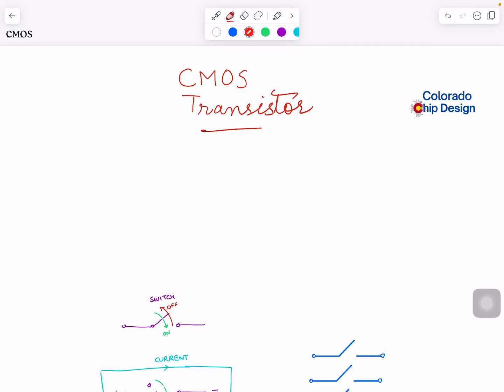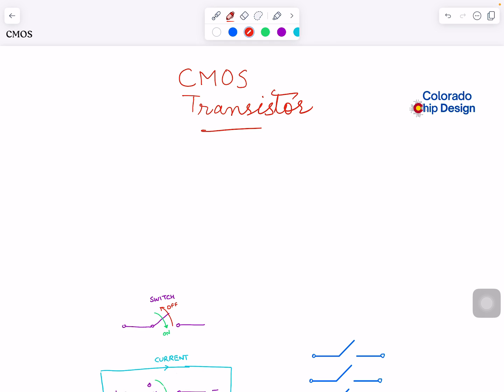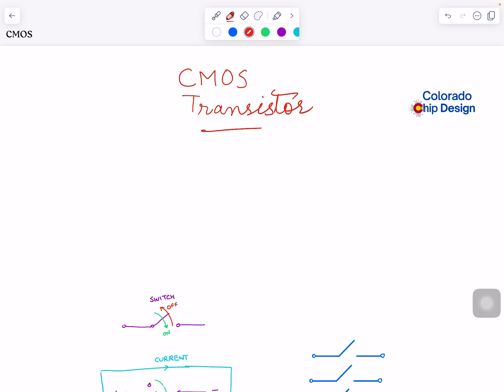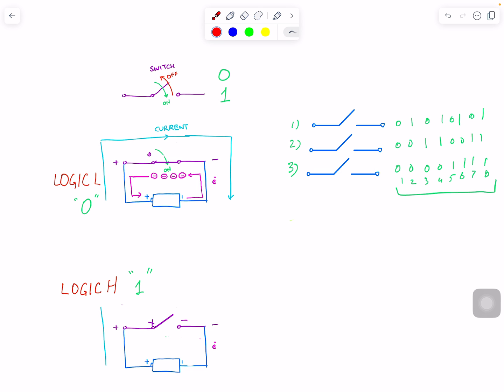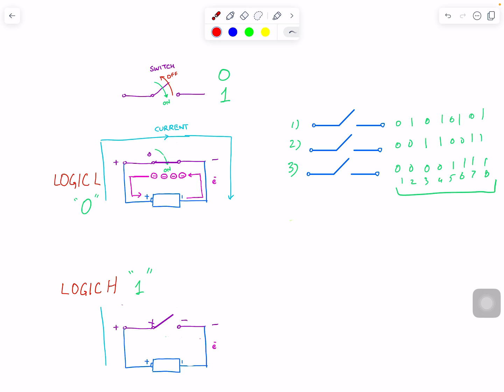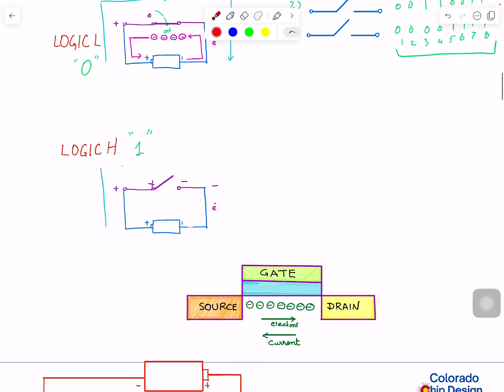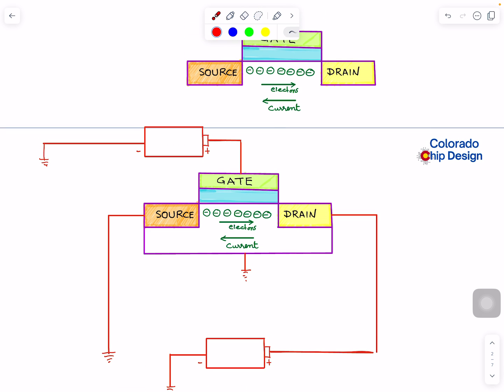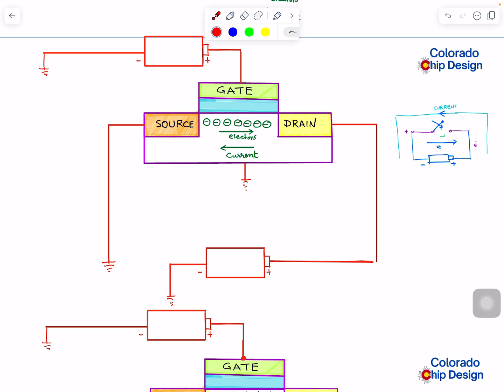Topic 01- CMOS | Transistor as Switch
Welcome back! In this video, we’re diving into the fundamentals of CMOS transistors and their role in digital circuits. If you’re not familiar with transistor basics or missed the previous discussions, I recommend checking out my earlier videos to establish a solid understanding.

In today’s video, you’ll learn:
• The basic operation of CMOS transistors and their importance in digital logic.
• How source, drain, and gate work together to control the transistor's on/off state.
• The significance of the channel length in modern transistors and its impact on performance.
• Key factors that determine whether the transistor is on or off, and how we manage electron flow.
• A simple comparison of transistors to mechanical switches to help visualize their function.

A quick recap: CMOS transistors are the building blocks of digital circuits, functioning as tiny switches that control the flow of current. By applying a voltage at the gate, we control the current flow between the source and drain, turning the transistor on or off. The channel length (like the 10nm or 28nm technology nodes you may have heard of) plays a crucial role in how efficiently the transistor operates, with a shorter channel providing better control of electron flow.

In future videos, we’ll explore how these transistors are used to build combinational and sequential circuits, and how they influence factors like delay, setup time, and hold time in more complex systems.

If you have any questions or suggestions, leave them in the comments below.